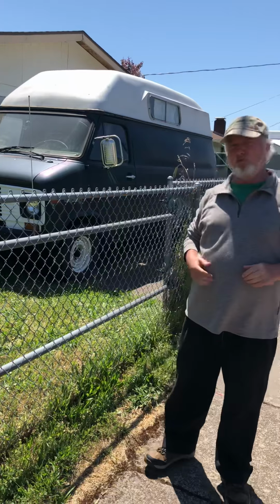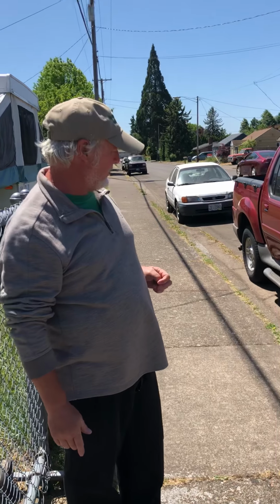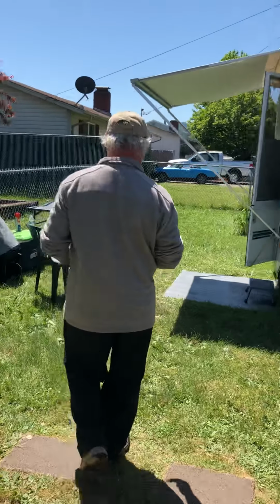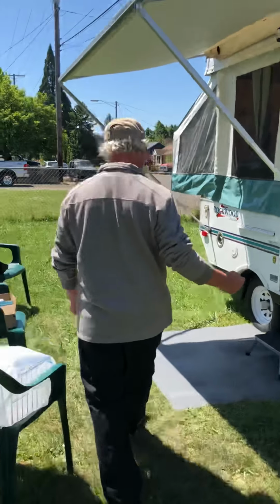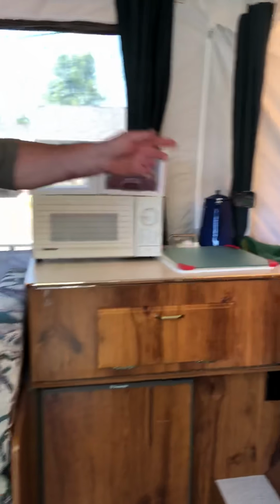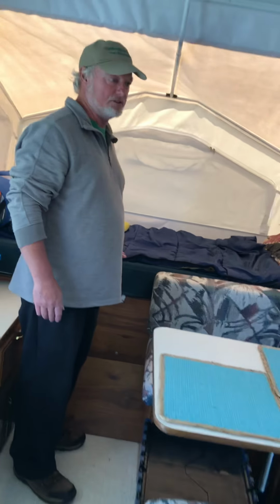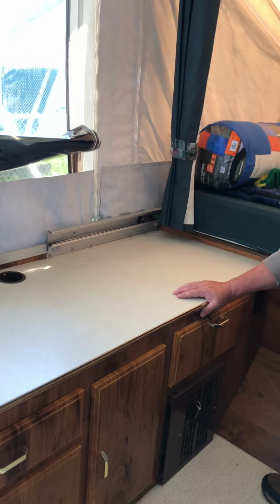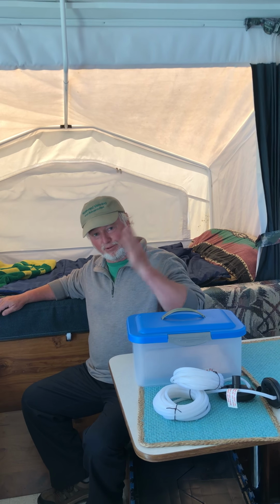A new adventure for us!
2001 Rockwell Freedom tent trailer, Northwest Camping, Pacific Northwest,